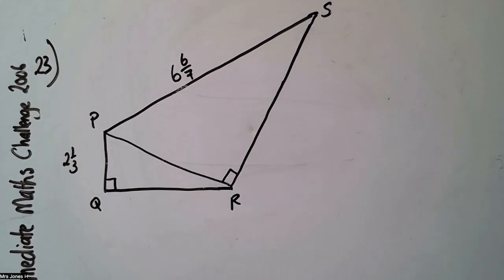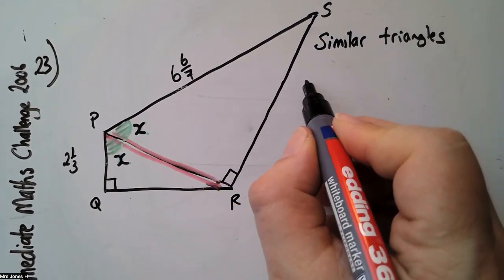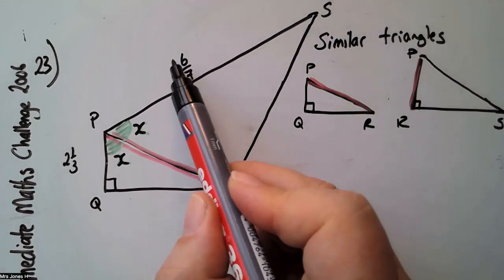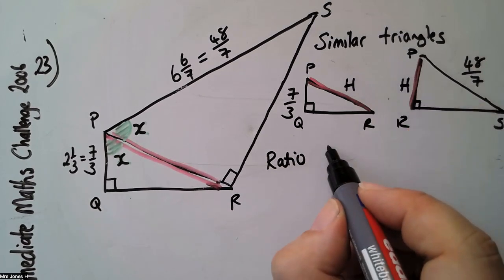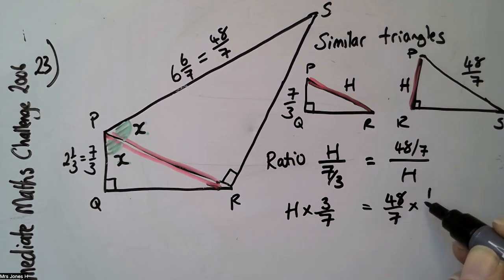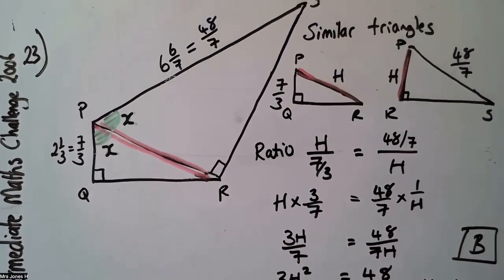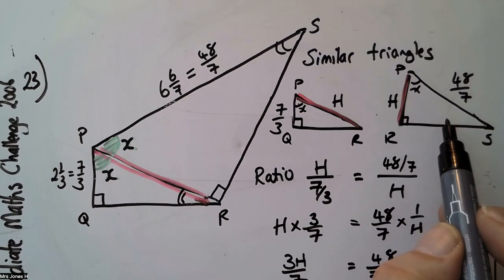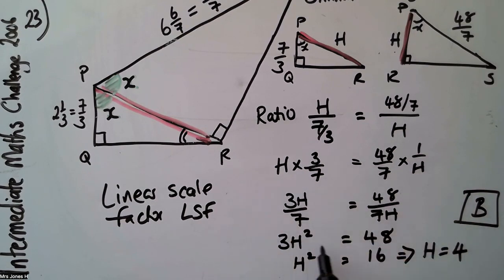Mrs J - IMC 2006 Question 23